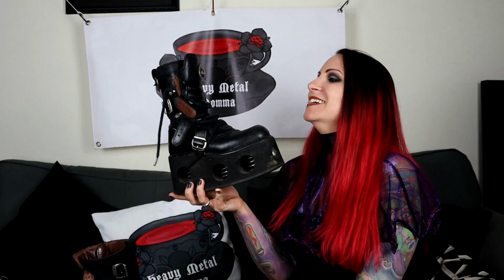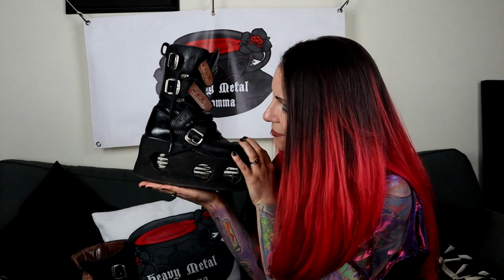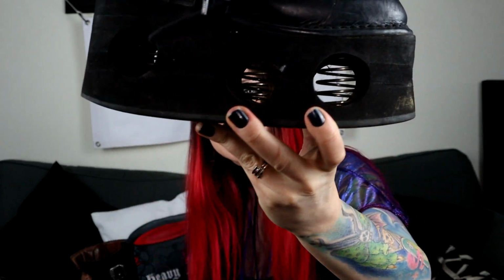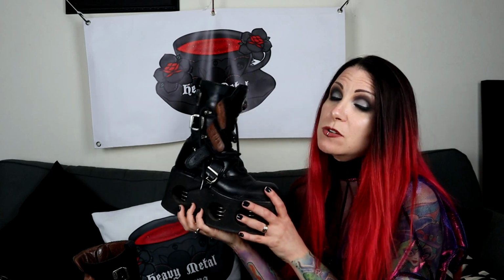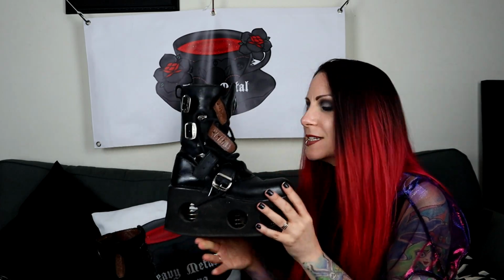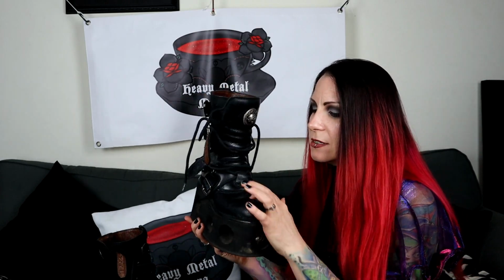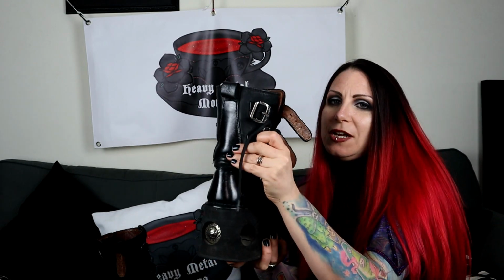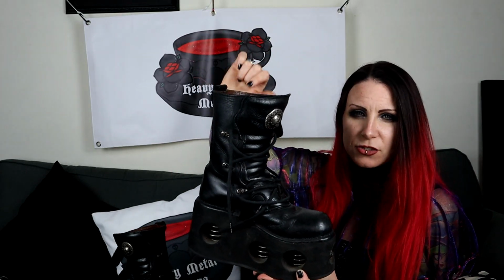NEW ROCK NEPTUNO BOOTS | M373 S2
These boots are vintage – I bought them when I was 17!! Join me as I show you the features of the New Rock Neptuno boots – comparing these vintage boots to the more modern version. So if you are interested in a pair of awesome goth boots keep watching!

Video links –

Let me know your suggestions and comments - I'm very new at this so would greatly appreciate your feedback and constructive criticism so please comment away.

Single use code – expires end of June 2020

Transformation Tuesday Cauldron Logo created by Laura Jayne Artistry

Spotlight Logo created by Suitably Sinister